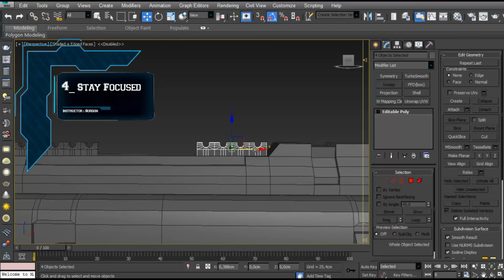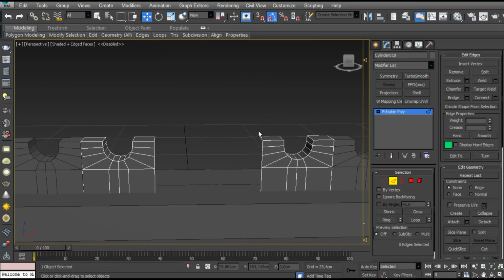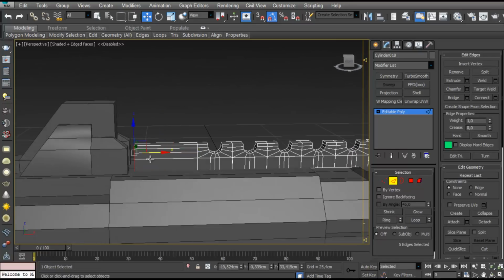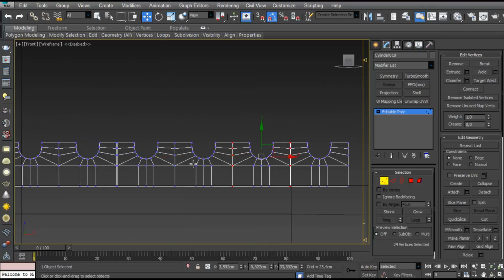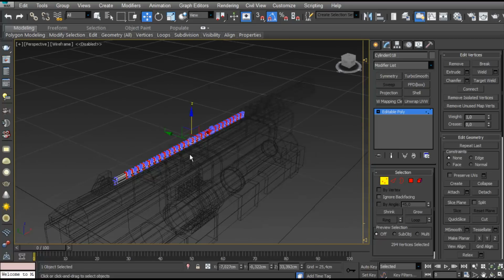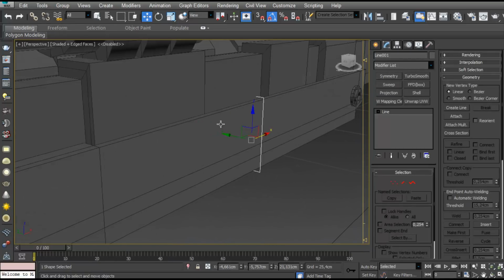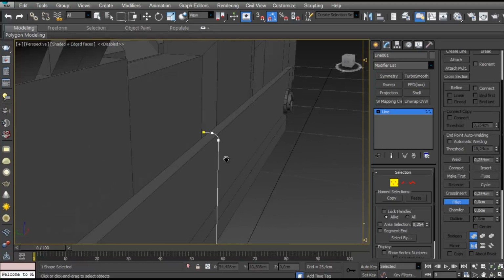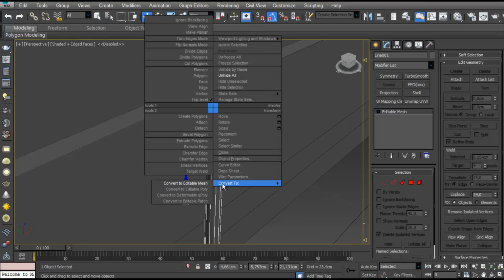Tips for Self Taught Artists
being a self taught artist is different than going to school to learn art, so i am going to give you 9 tips to become better as a self taught Artist.

Recommended Laptop